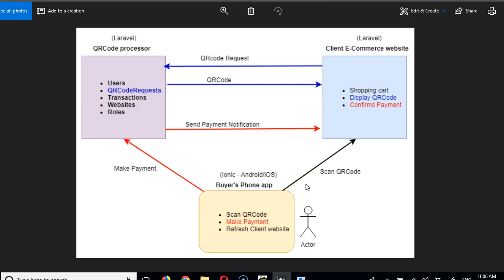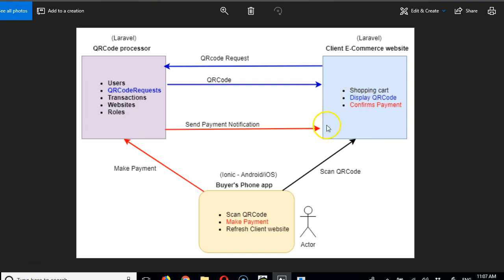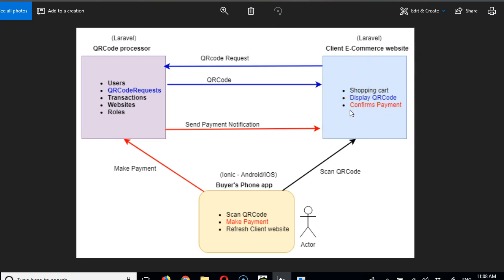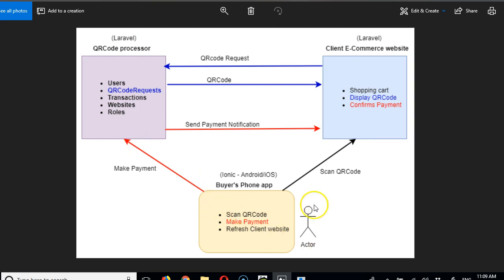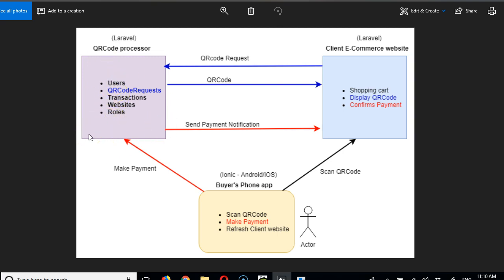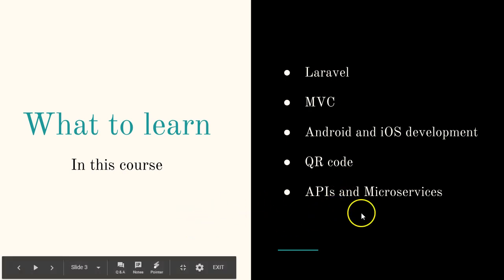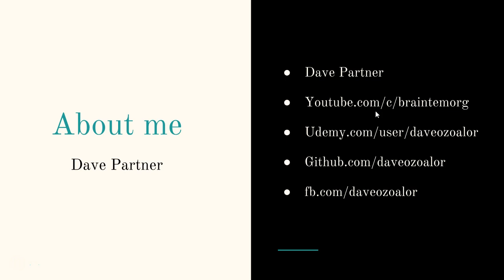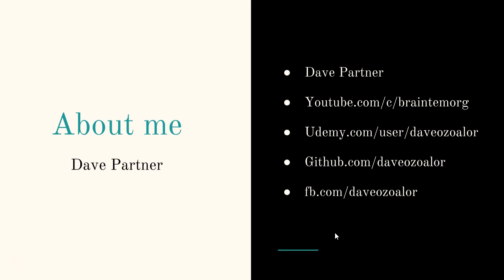QRCode tutorial 2 welcome Laravel 5.6 full